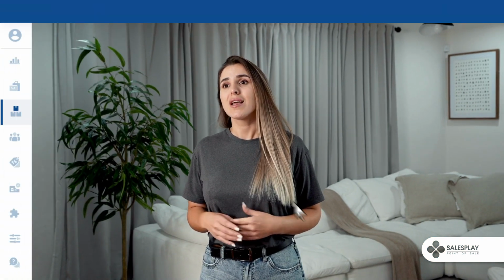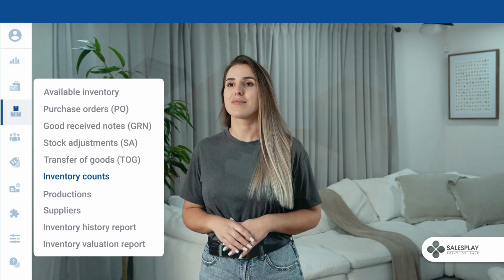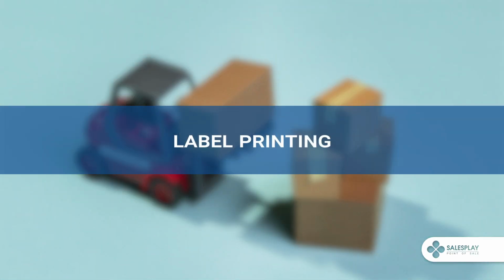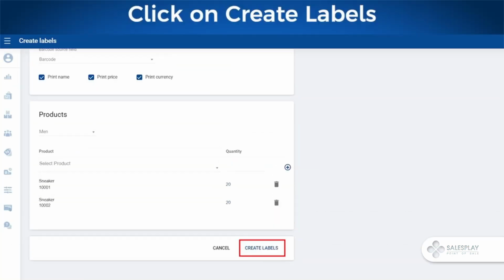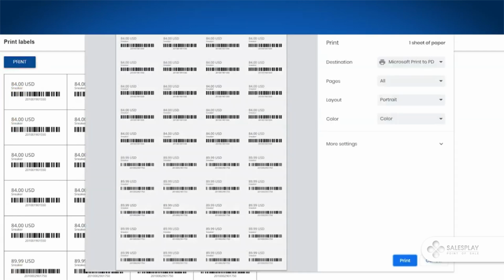Easy Inventory Management for Small Businesses | How to Use SalesPlay POS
Managing inventory can be difficult, but with SalesPlay POS, small businesses can handle it with ease! This tutorial will show you how to use the Advanced Inventory module to track stock, create purchase orders, adjust stock levels, and much more.

🚀 Key Features Covered: ✔️ Create and manage purchase orders
✔️ Record goods received and update inventory
✔️ Make stock adjustments for damages and losses
✔️ Transfer stock between multiple stores
✔️ View inventory status and history
✔️ Track production and raw materials
✔️ Generate inventory valuation reports
✔️ Perform inventory counts
✔️ Print labels with barcodes for easy scanning

Whether you're running a retail shop, restaurant, or online store, this guide will help you streamline your inventory management process.

💡 Try SalesPlay POS today and take control of your inventory!